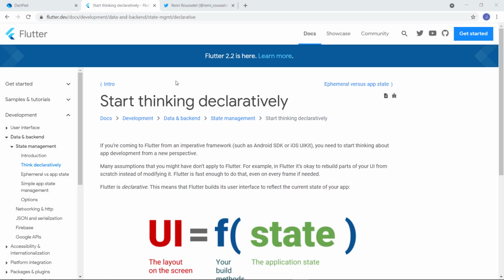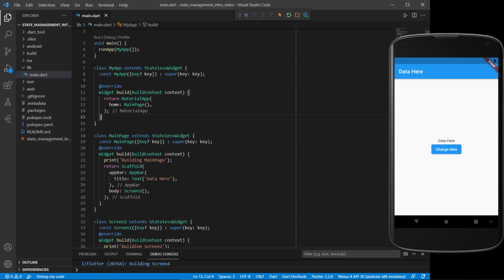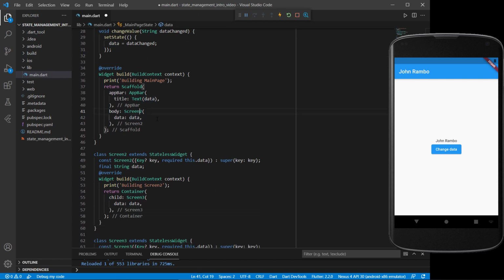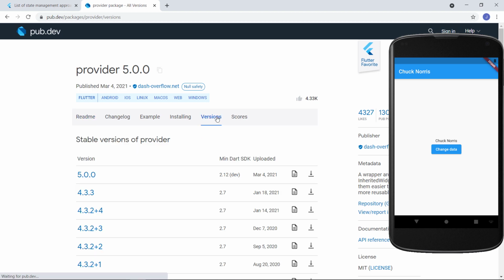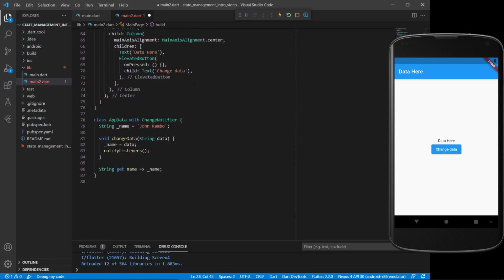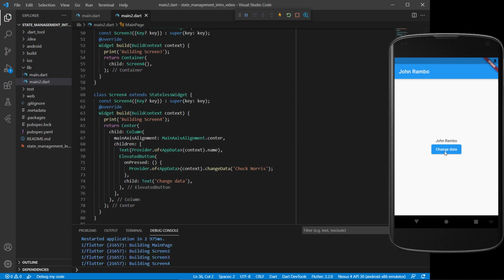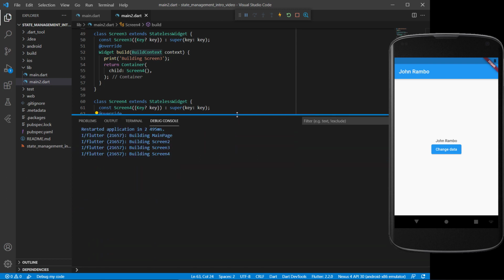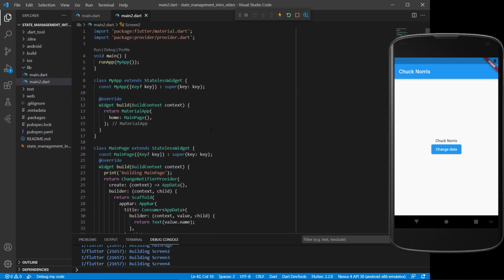Flutter State Management - Basics of the Provider Package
In this video we look at why setState() will not always work to manage state and introduce the Provider package as a State Management Solution.